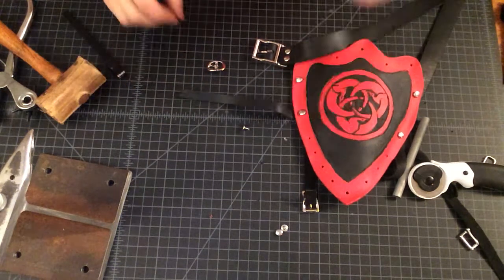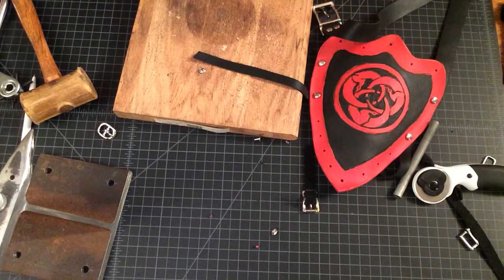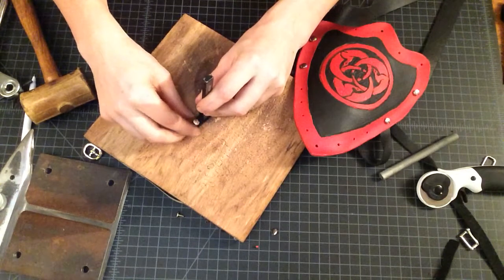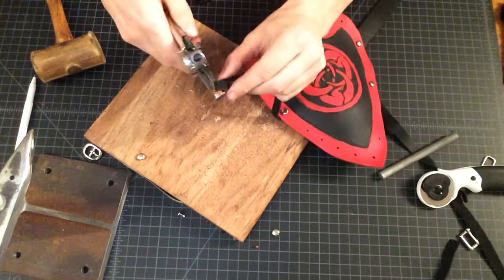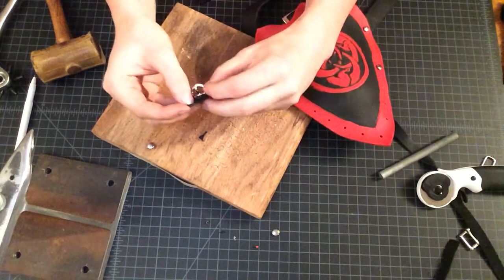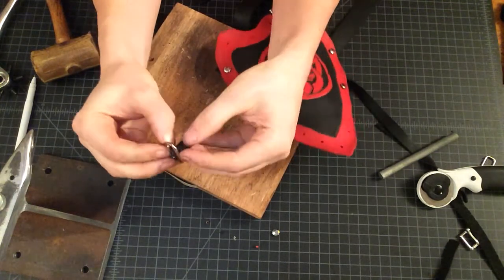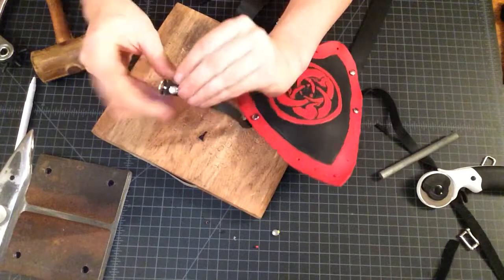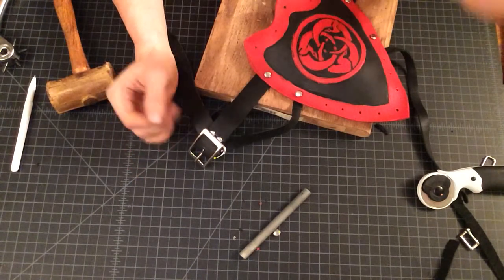Pauldron Small Buckle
How to attach a small buckle using a slot punch.